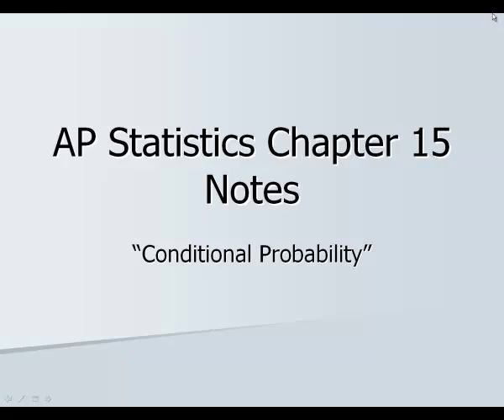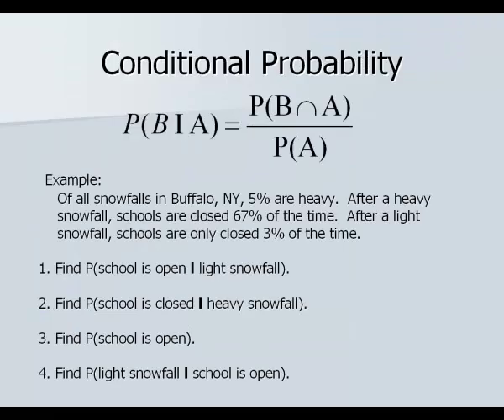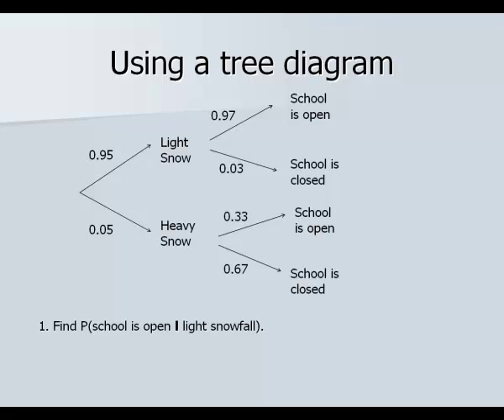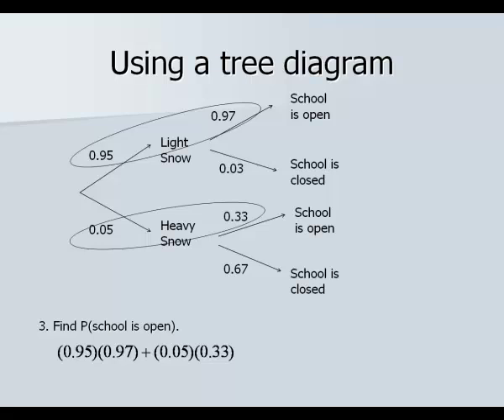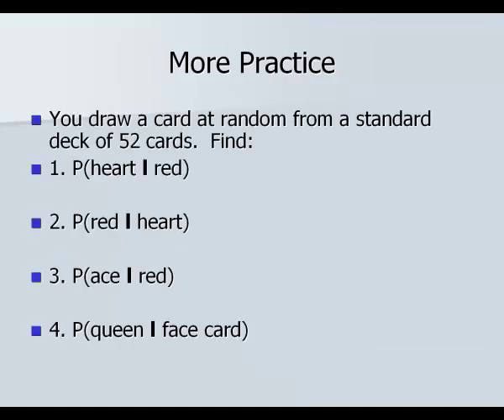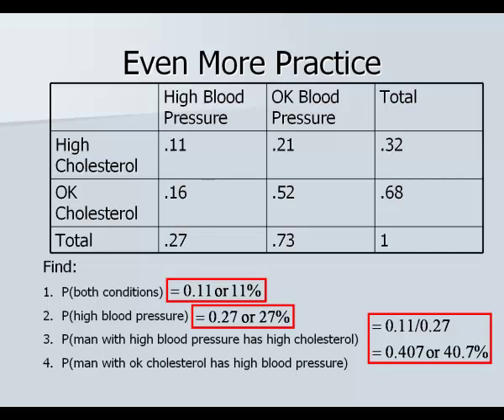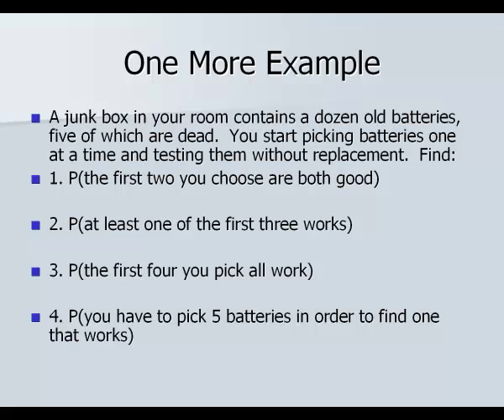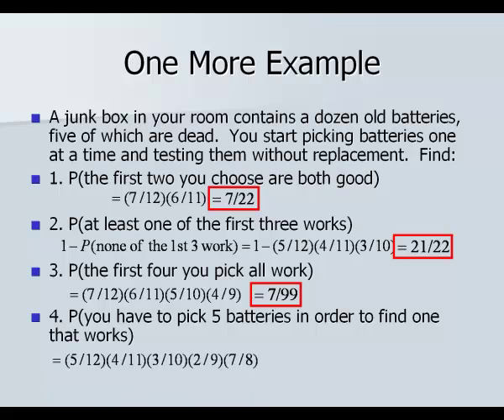AP Statistics Chapter 15 - Conditional Probability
learn how to find the probability of an event under a given condition